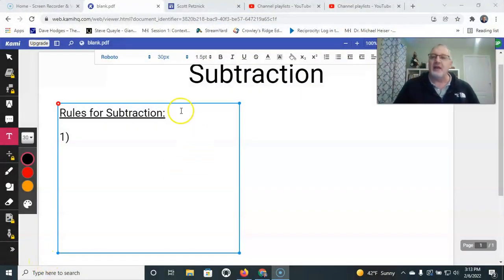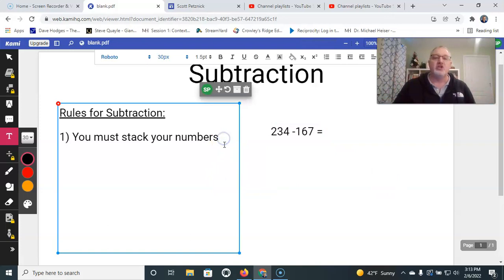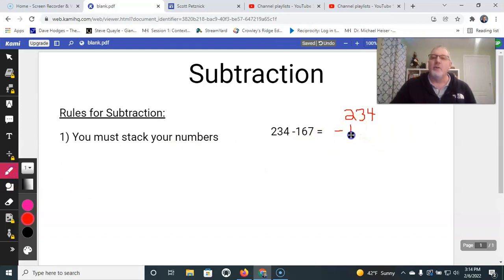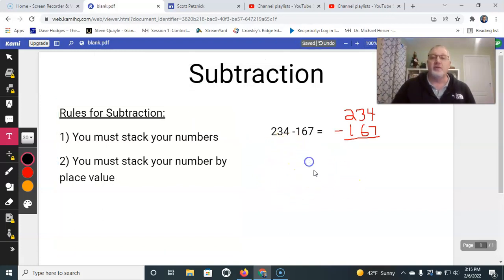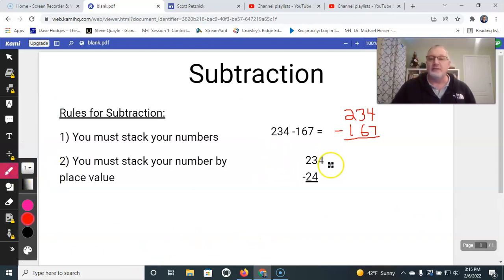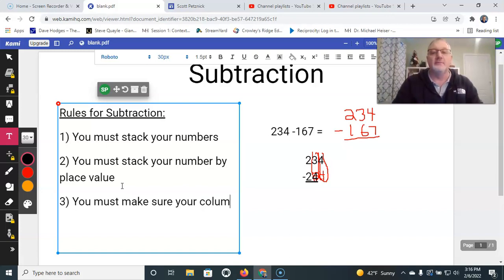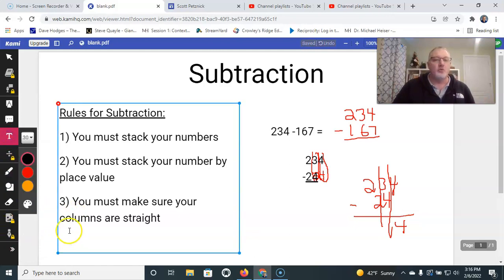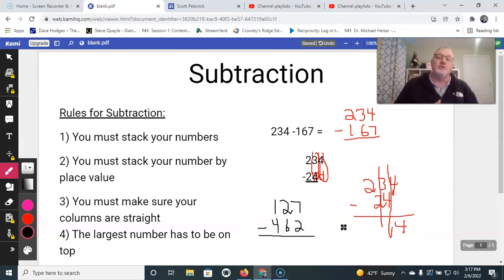Subtraction Rules Video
In this video I show the 4 four subtraction rules that will help you become better at subtraction.  These are the most common mistakes that students make.